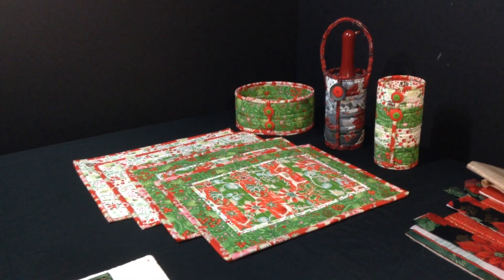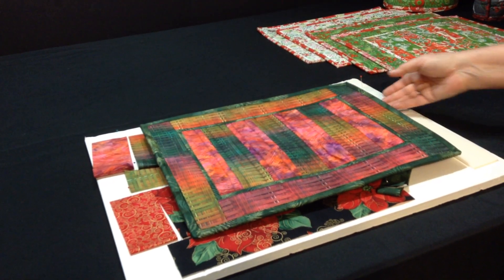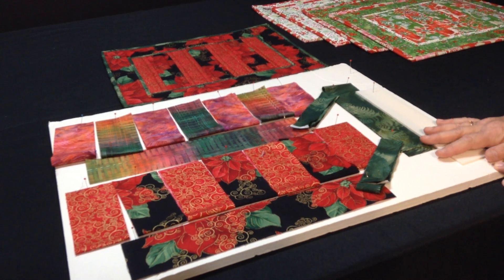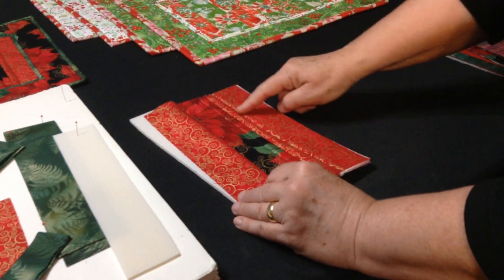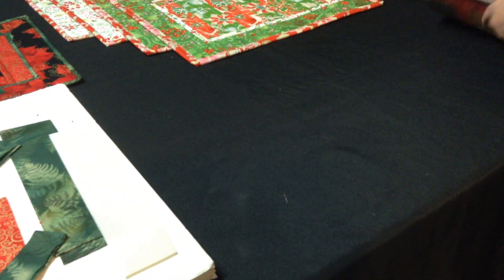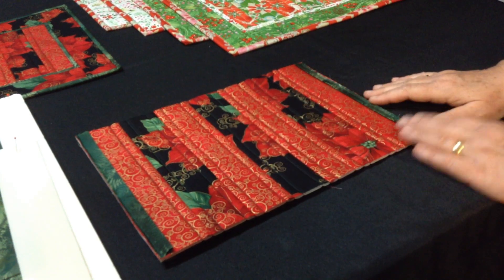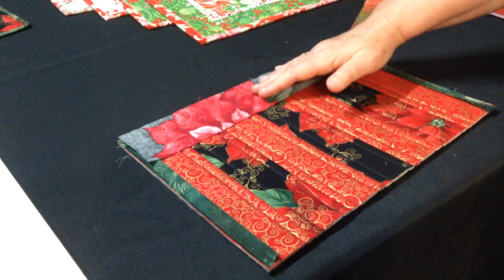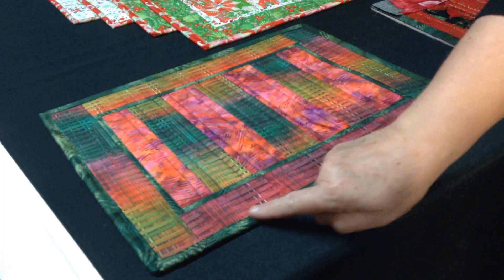AT613 Dine and Wine - Page 3 - Place Mats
AT613 Aunties Two Patterns - Dine and Wine